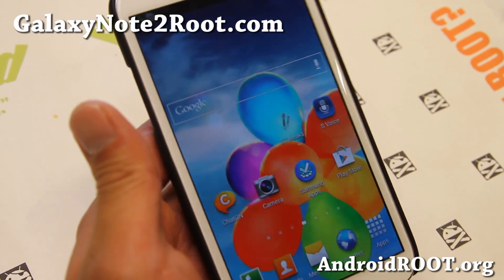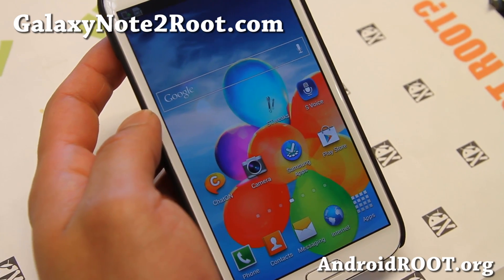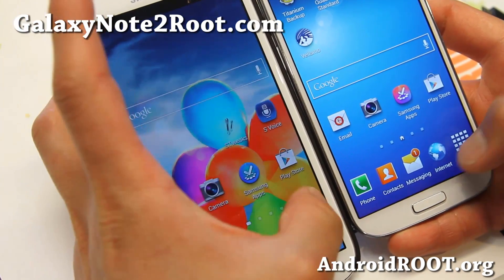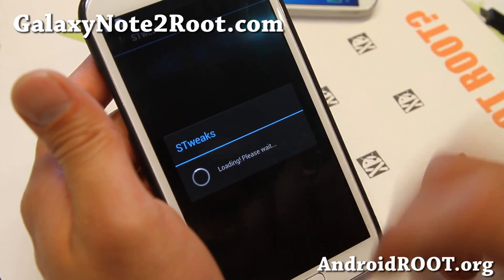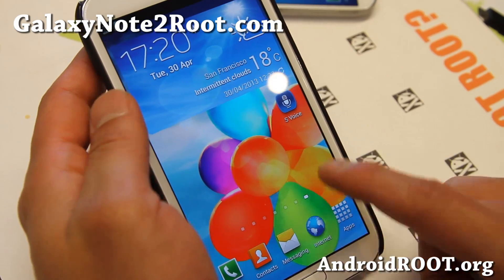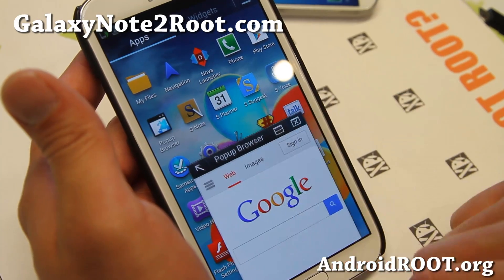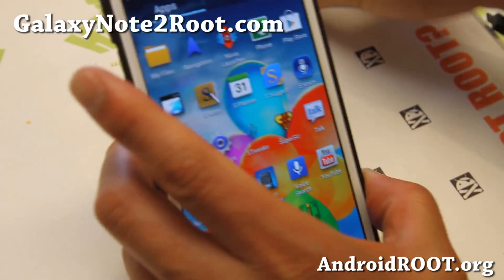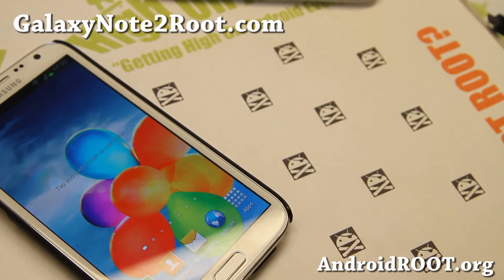Hawkish Extreme ROM for Galaxy Note 2 GT-N7100!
Here's a quick overview of latest Hawkish Extreme ROM for Samsung Galaxy Note 2 GT-N7100 Android smartphone users.